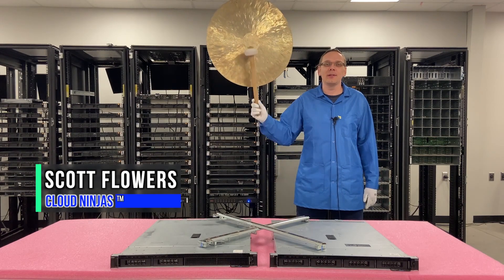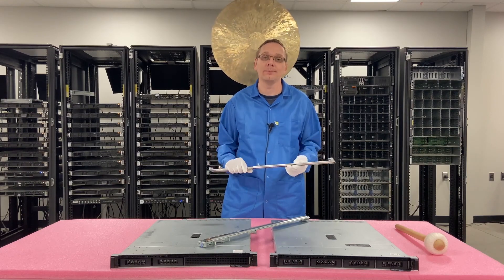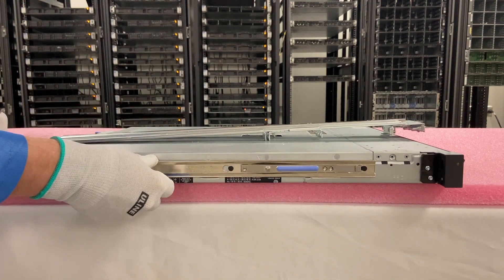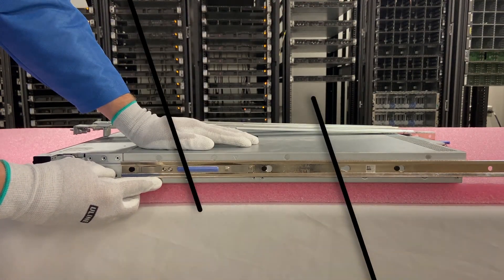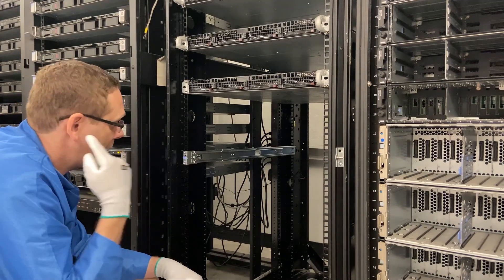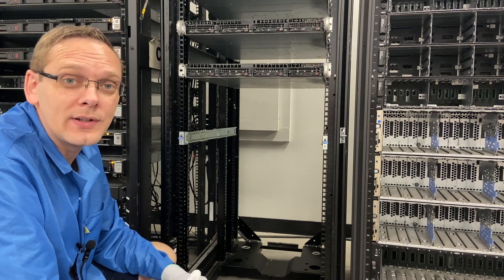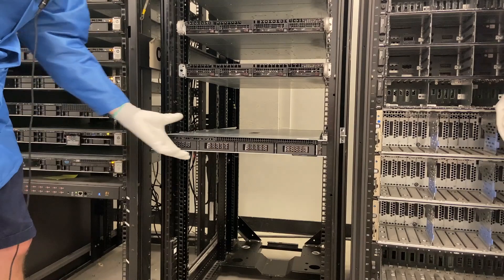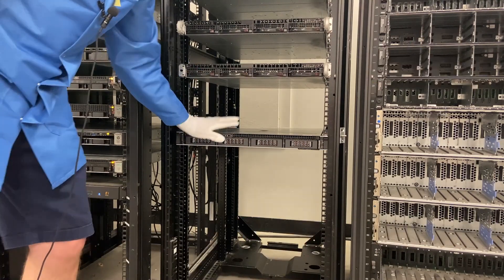Dell PowerEdge R240 | How To Rack a Server | Server Racking | Sliding Rails | Rackmount Server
Dell PowerEdge R240 - This will be the 14th video in our Dell R240 video series.  We will show you How To Rack your Dell R240 1U rackmount server.  Cable management will not be demonstrated in this video.   We will simply be installing the sliding rails and putting the server into a rack.  This video series includes:

4. NVMe -
14. How to install Windows Server 2016 –

This will very short and simple tutorial.  We will attach a pair of sliding rails to our rack and then we will physically install our R240 onto the rails.  Main obstacle - just make sure you line up your rails in the same spot within the rack.  There are also some buttons on the side of the rail that need to be pushed to unlock and slide back into the rack.  Again, this is very a simple video, but we wanted to make sure we covered all major aspects of the R240, including rails and rack mounting.  We also stock a ton of rail kits so please let us know if you are looking to purchase rails.

Do you want to buy a refurbished Dell PowerEdge R240 server? You can custom configure your own server. We have 2 Bay Cabled and 4 Bay Hot swap systems in stock.